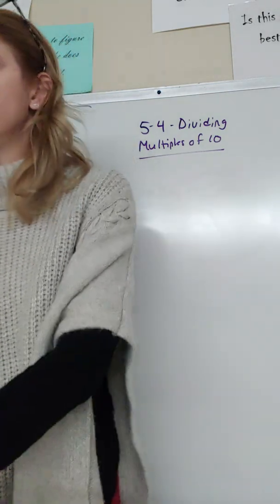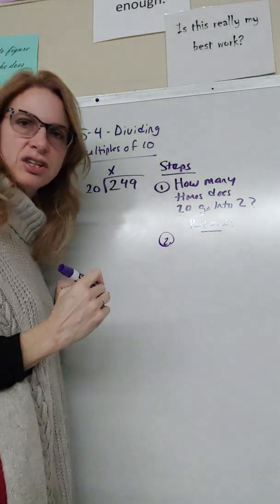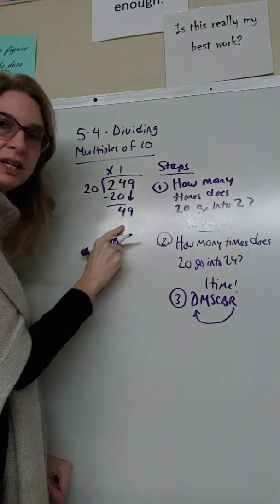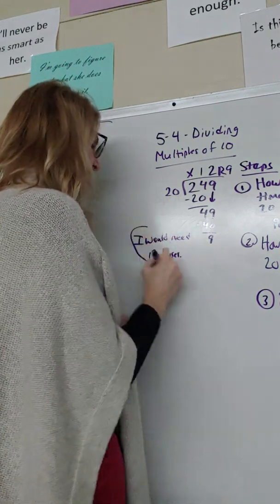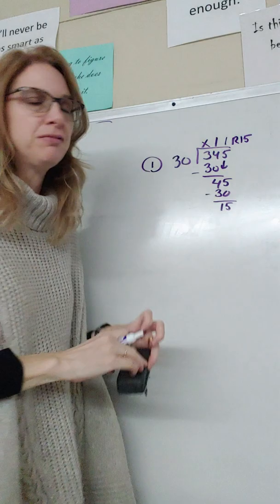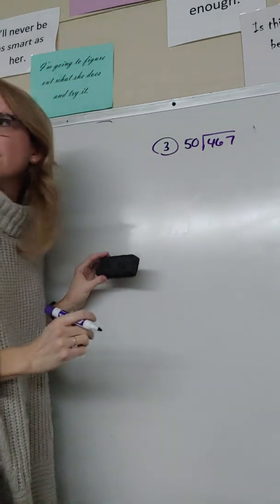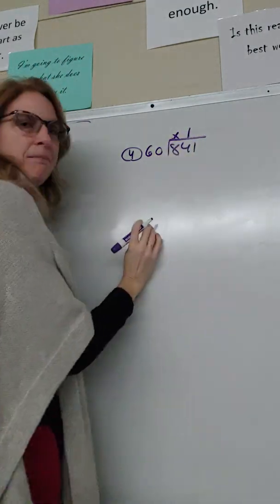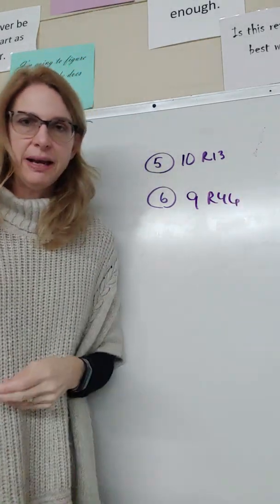5 math 5-4